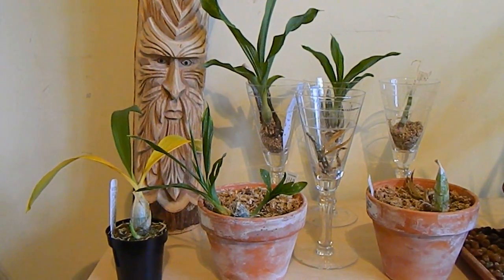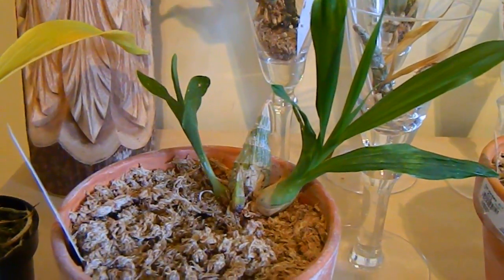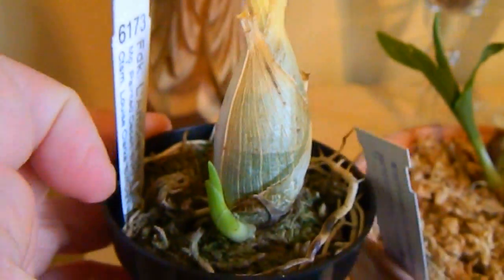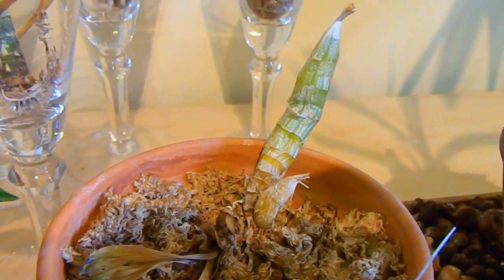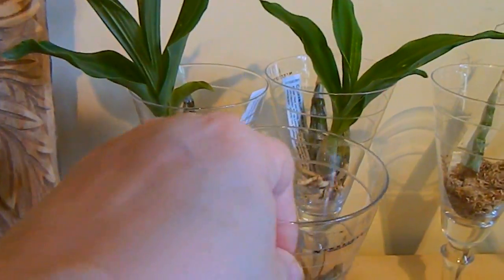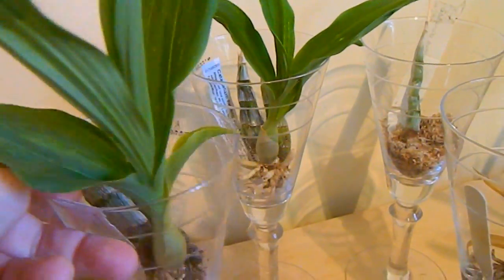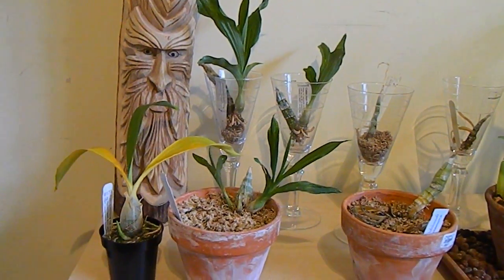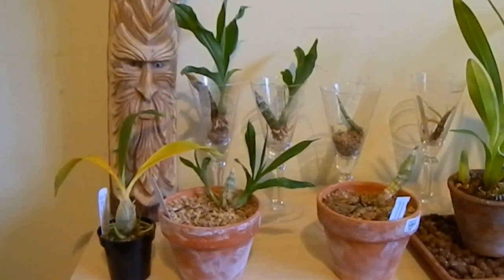Thoughts On Catasetum & Galeandra Growing After 1st Year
This is a video of my thoughts after my first year growing catasetums and an update of the plants.

By request, here is an update on my European orchid project plant, galeandra and catastums. Plants in order of video appearance are...
Catasetum charlesworthii x ornithoides
Fredclarkeara L'amour de Vie de Sue
Cycnoches loddigesii x Catasetum pileatum
Cycnodes Wine Delight
Catasetum  fimbriatum Golden Horizon
Catasetum Penang Jumbo Sweet Heart
Galeandra leptoceras

If you liked this video, you'll love my book, Journal of an Irish Garden. Why not treat yourself?